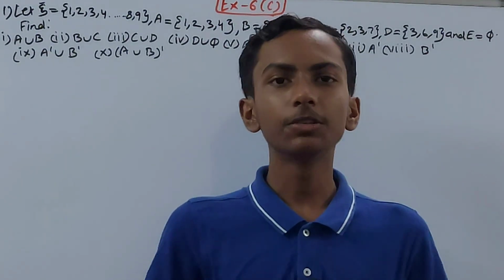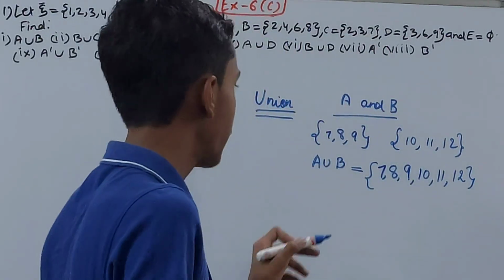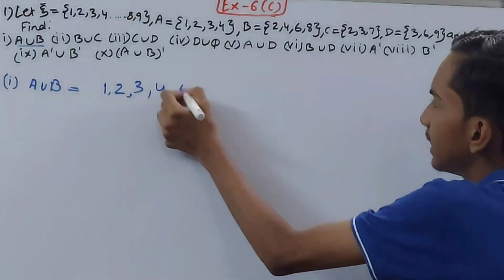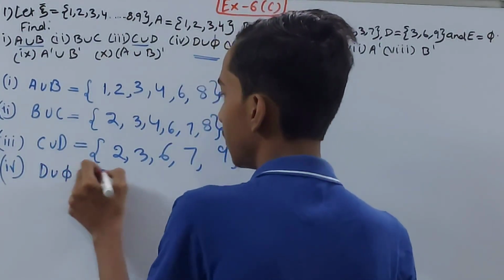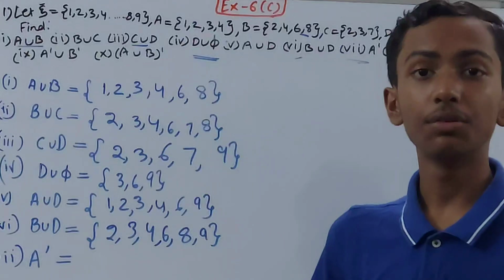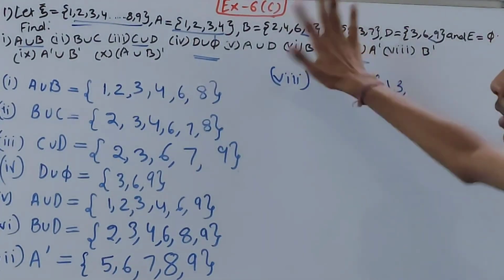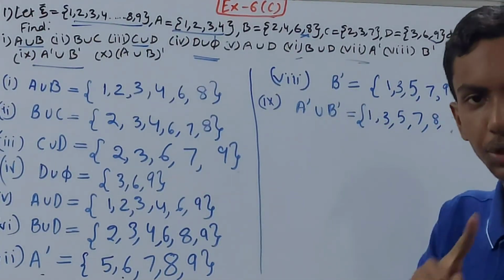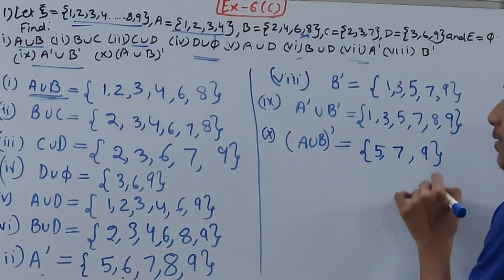Q1 Ex 6C Sets | ICSE Math Class 8 | S.Chand Solutions | OP Malhotra